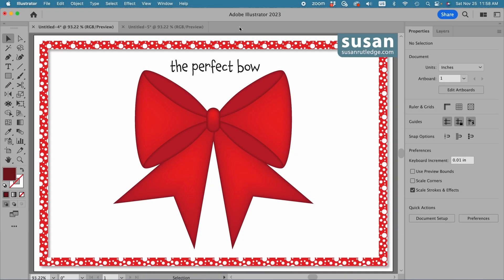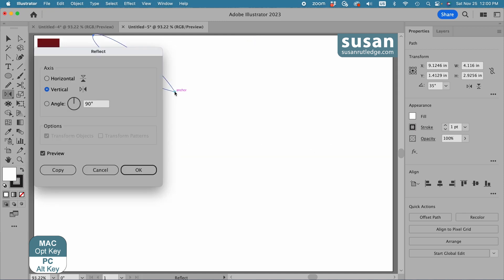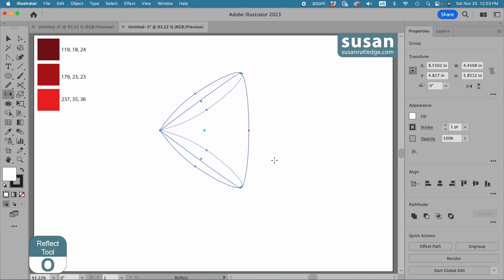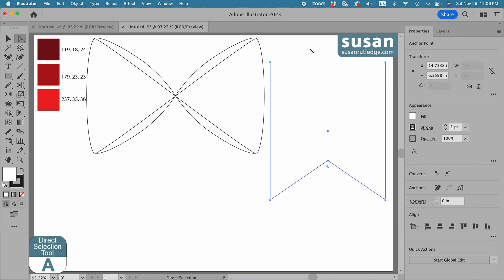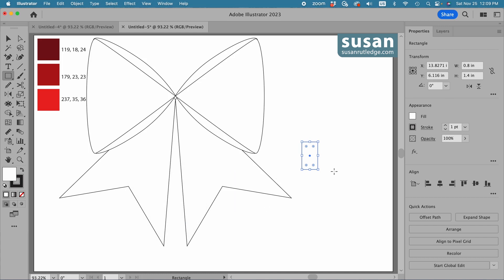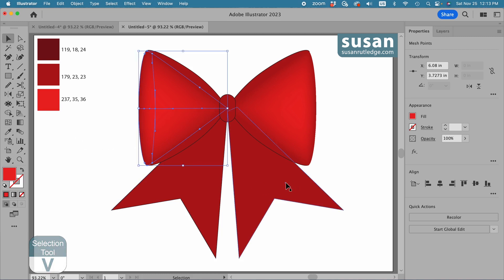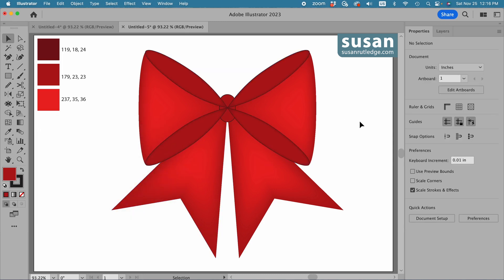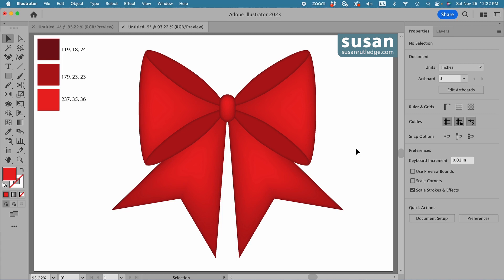How to Make the Perfect Bow in Adobe Illustrator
Learn how to use shapes and tools to make this perfect bow in Adobe Illustrator. Follow along as Susan Rutledge provides easy-to-follow step-by-step instructions, while demonstrating the use of over 10 different Illustrator tools! Keyboard shortcuts for both MAC and PC users provided.